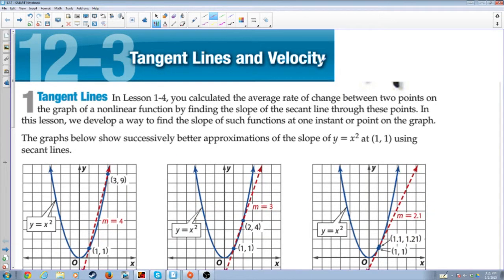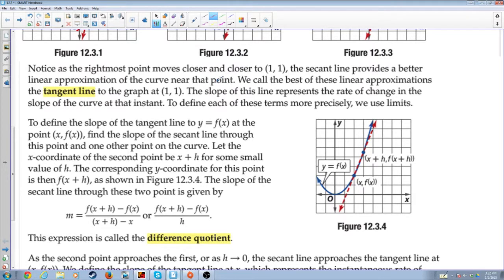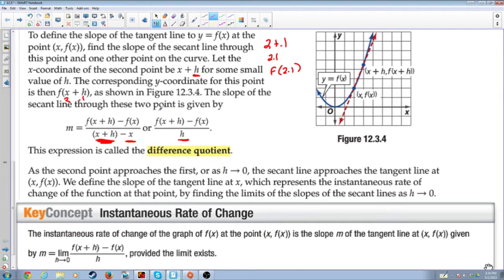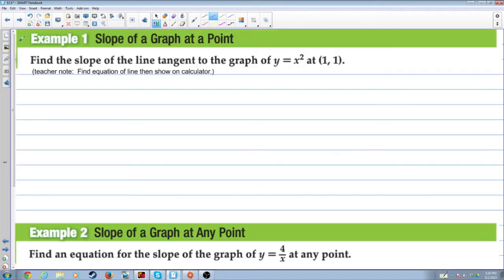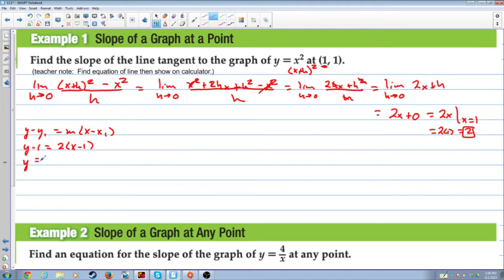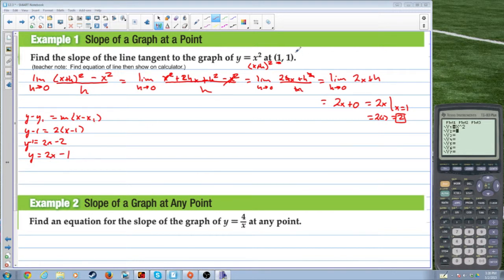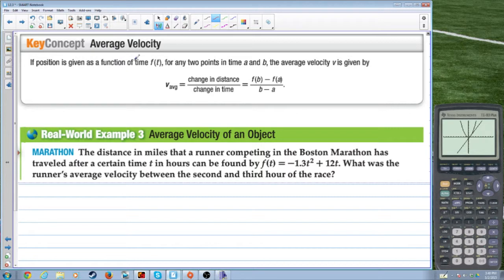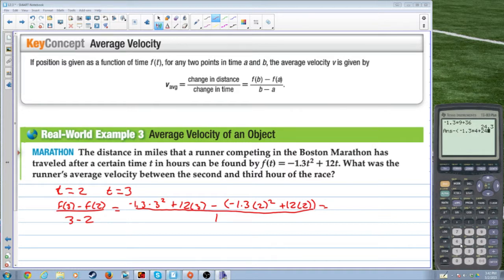Honors Precalculus 12.3 Average and Instantaneous Velocity